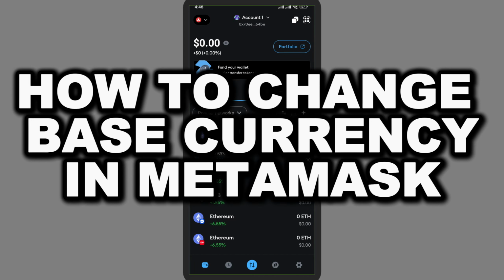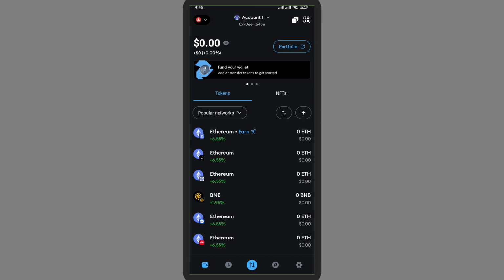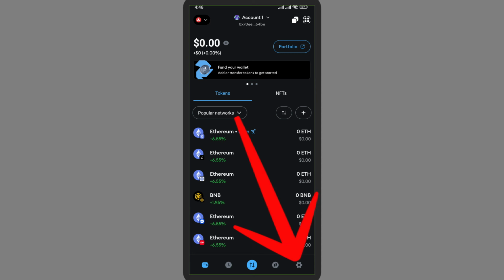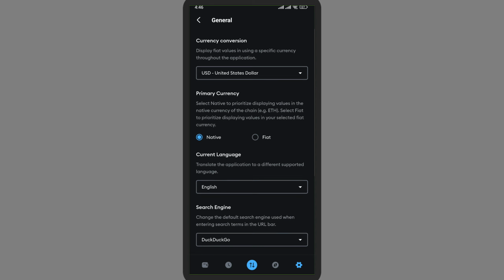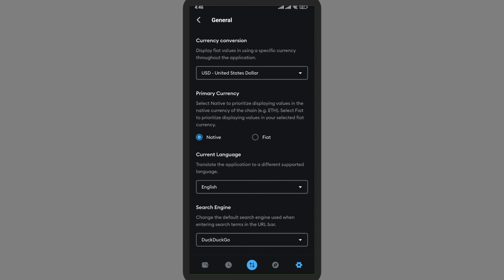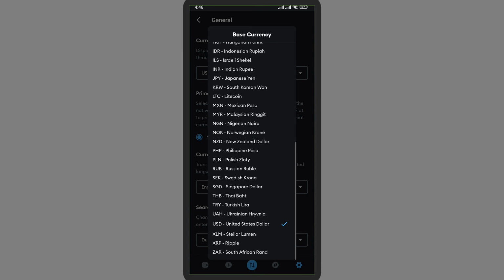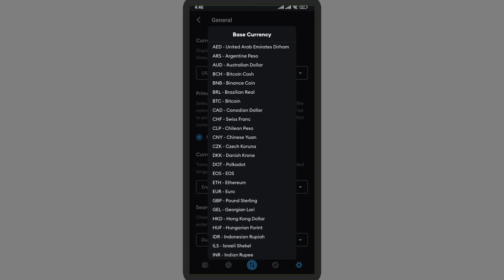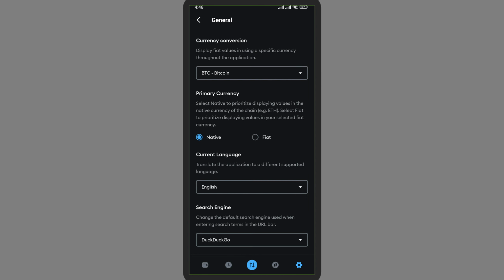How to Change Base Currency in MetaMask 2025?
Want to view your wallet balances in your preferred currency? 💱 In this quick and easy tutorial, you'll learn how to change the base currency in MetaMask, whether you're using the browser extension or mobile app. We'll walk you through the steps to switch from USD to other fiat currencies like EUR, GBP, INR, or any supported option. Changing the display currency helps you better understand the value of your tokens and manage your crypto portfolio more effectively.

🌐 View your balances your way — in your local currency.